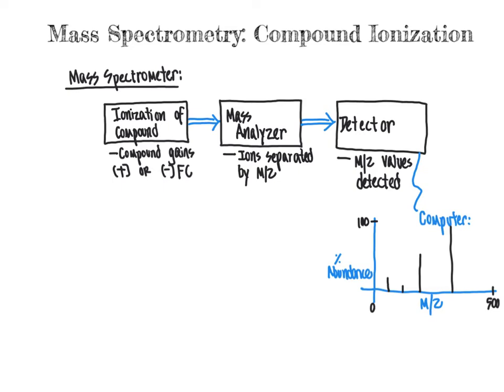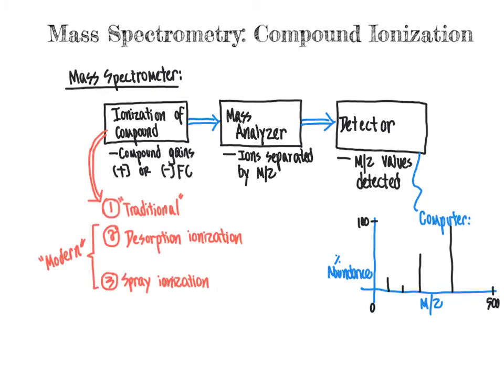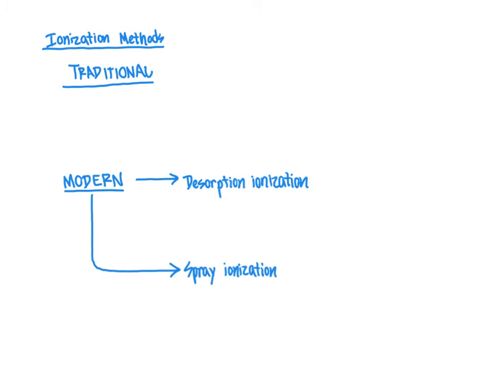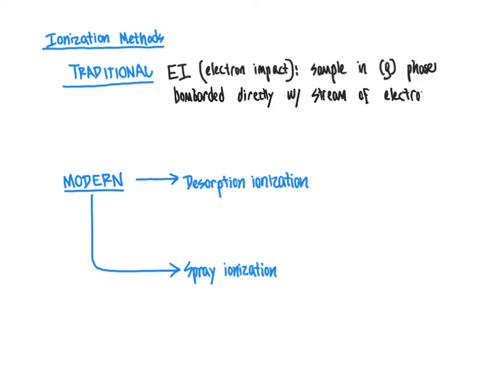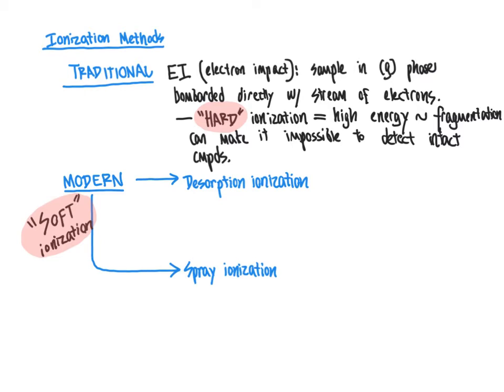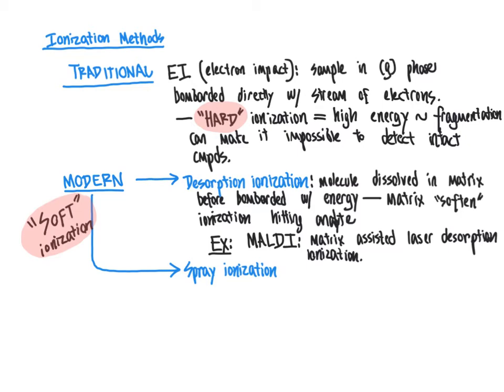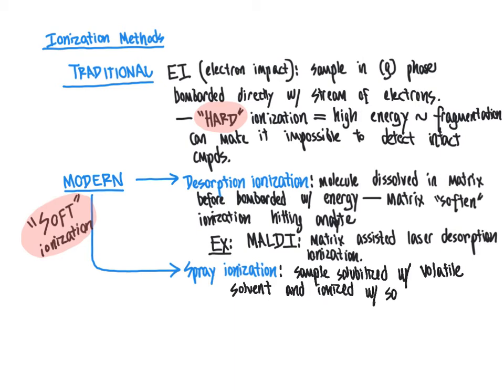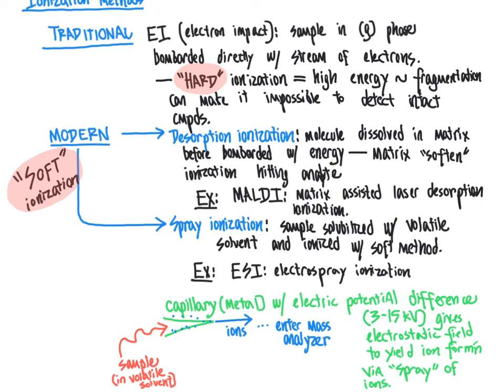CHM4930 Mass Spectrometry (MS) Compound Ionization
This video provides an overview of analyte ionization during mass spectrometry (MS). It describes both traditional "hard" ionization methods (i.e. electron impact) and "soft" ionization methods (e.g. desorption ionization and spray ionization).